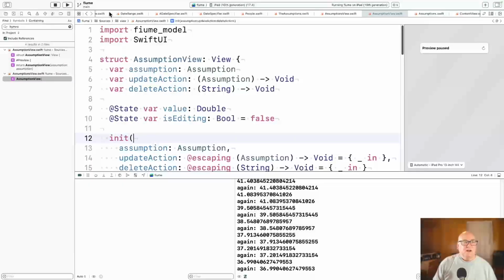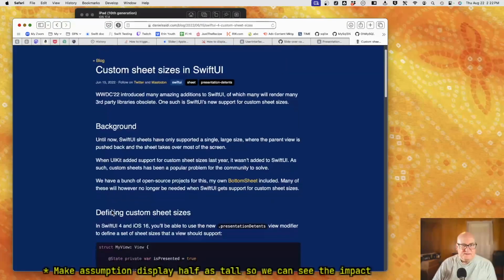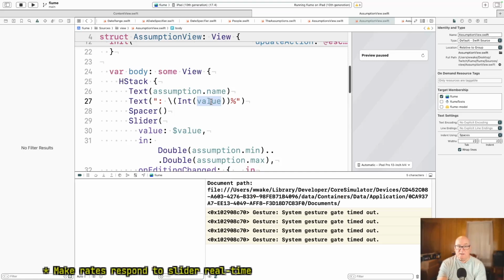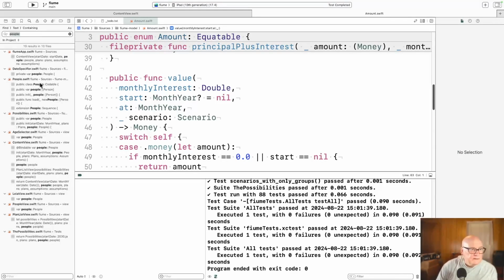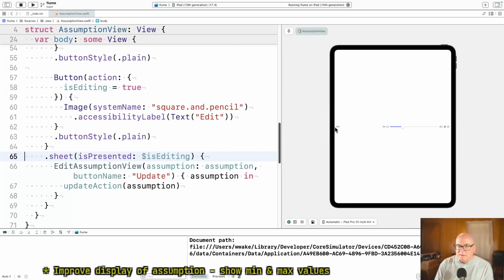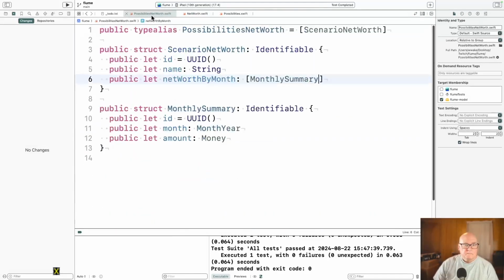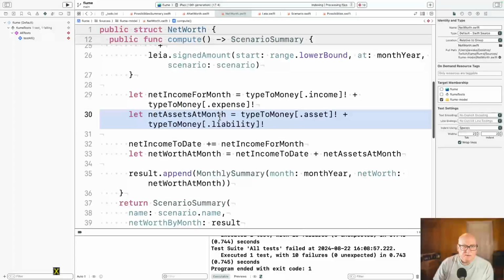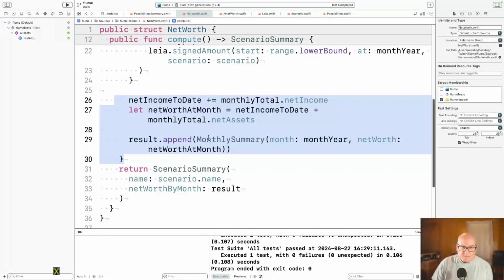FI 24 50: Real-Time Updates 2 - Fiume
Percent-Based Assumptions
* Show assumption display inline with chart and plans
* Gave up on making rates respond to slider real-time
* Improve display of assumption - show min & max values

Persistence updates
* Remove Person.death (will be assumption-based)

Reports
* Refactor: split up net worth calculation - produce raw values